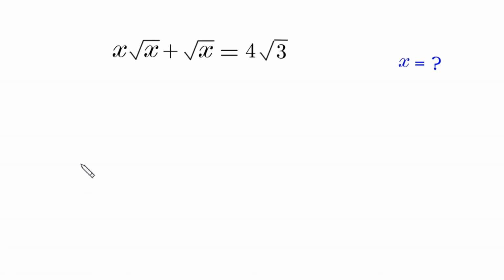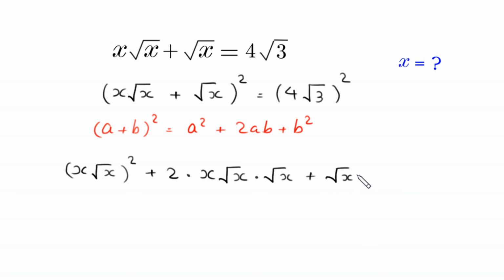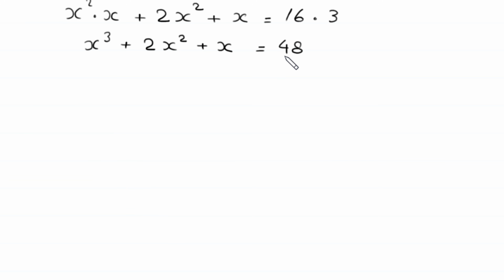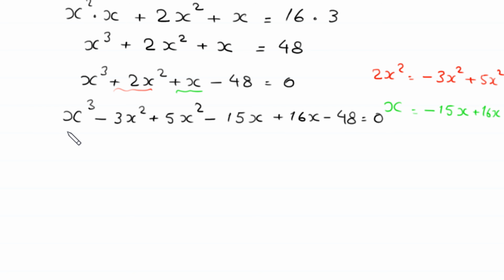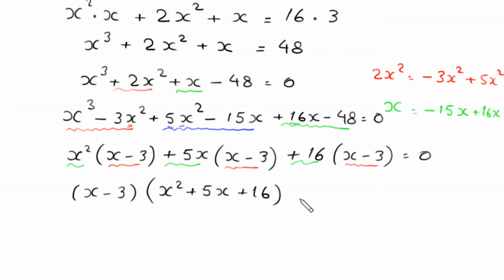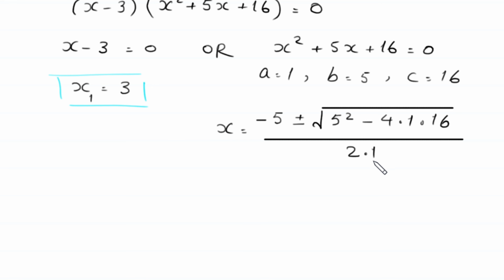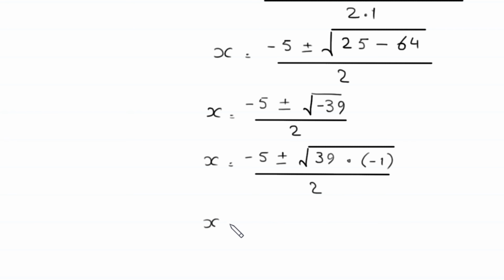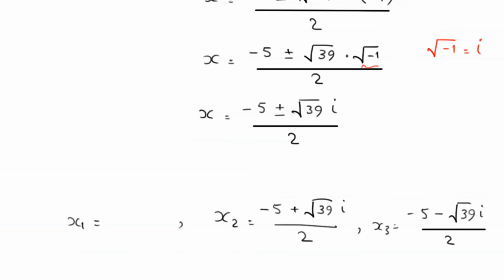Germany | Can you solve this? | Math Olympiad